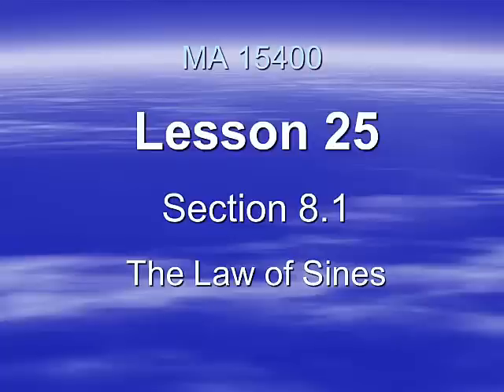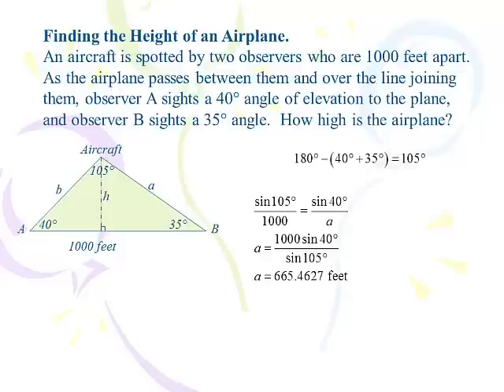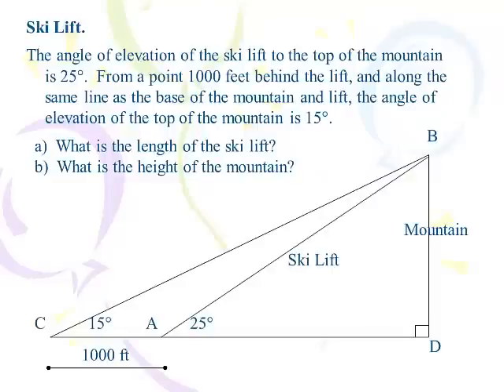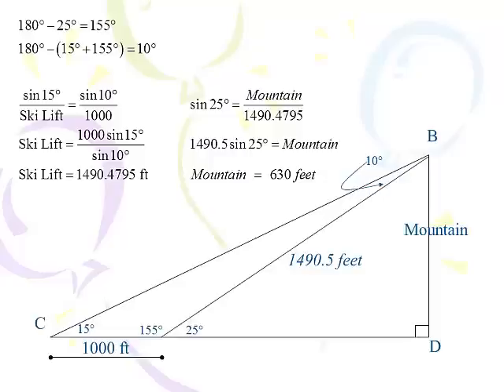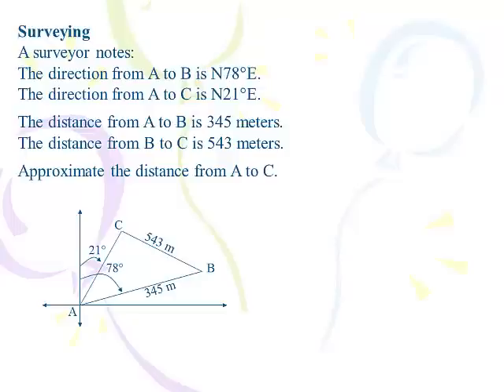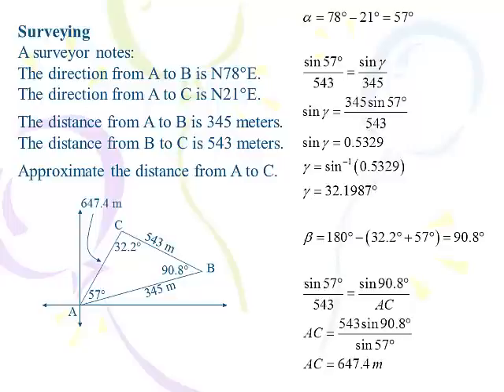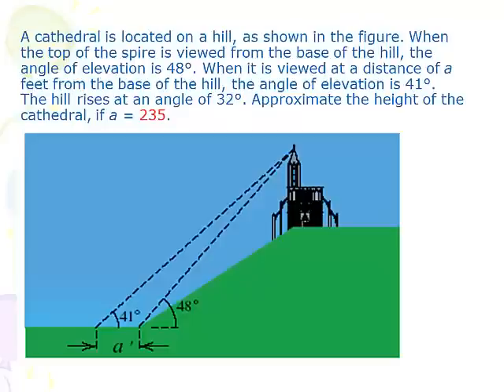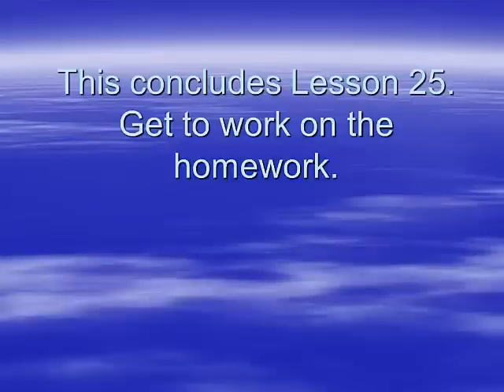MA 15400, Lesson 25